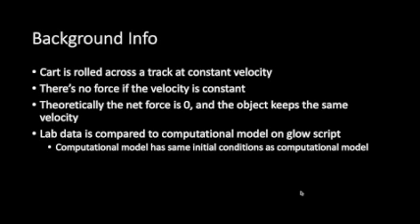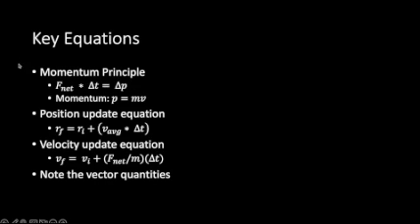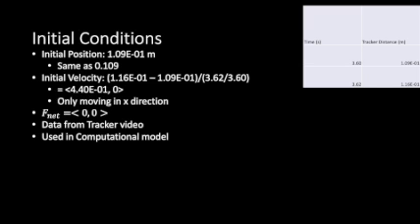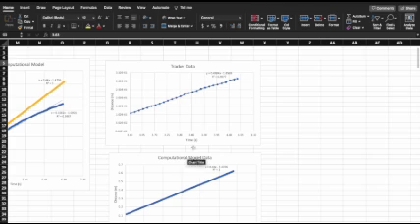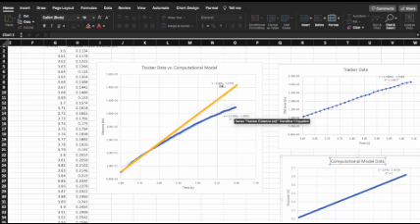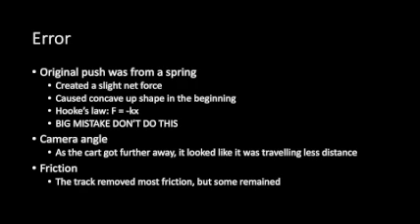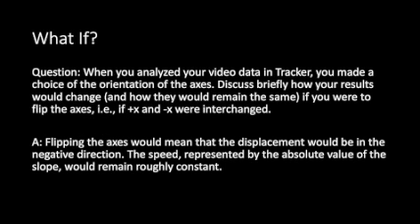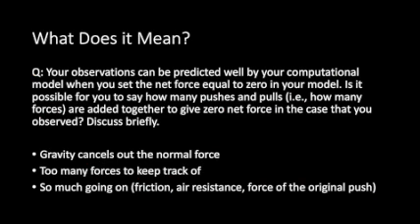PHYS 2211 Lab 1 Report (Code in description)